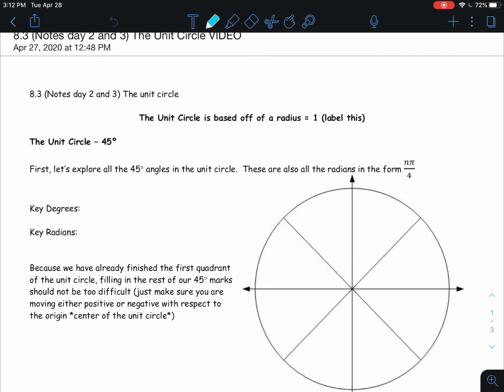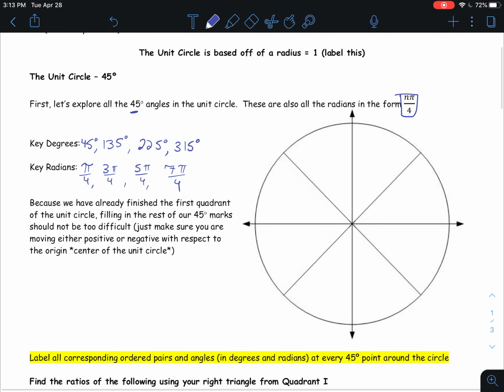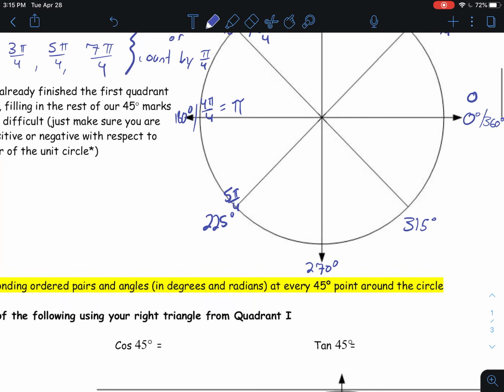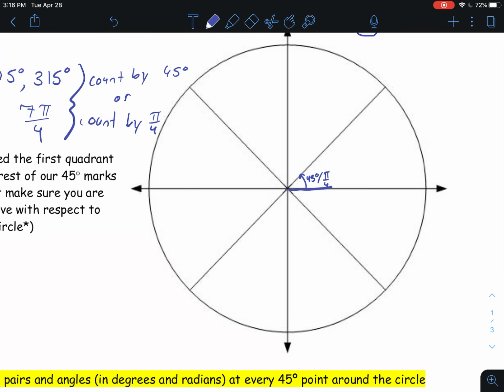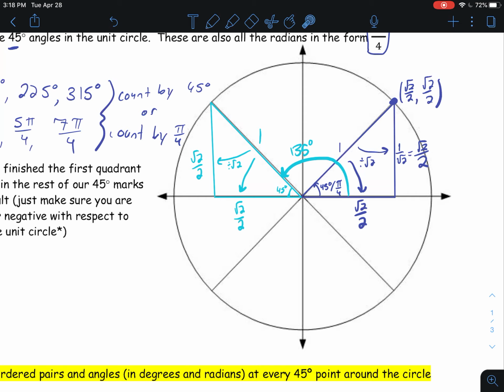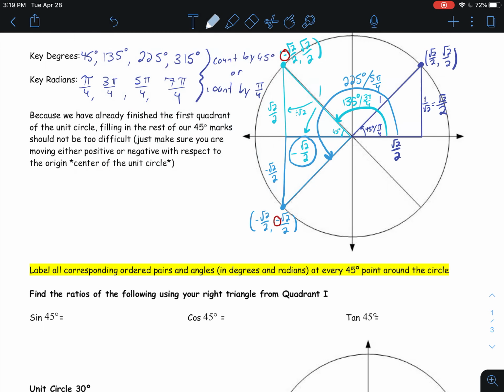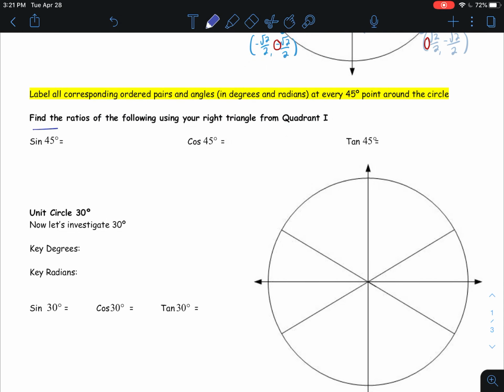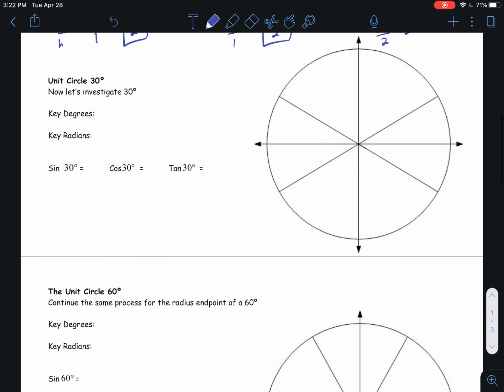8.3 (Notes Day 2) Part 1